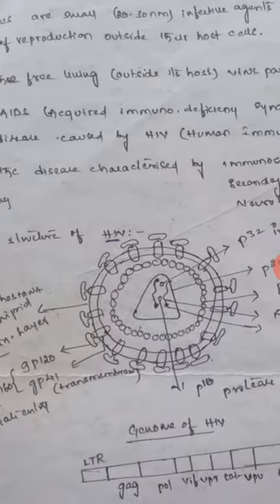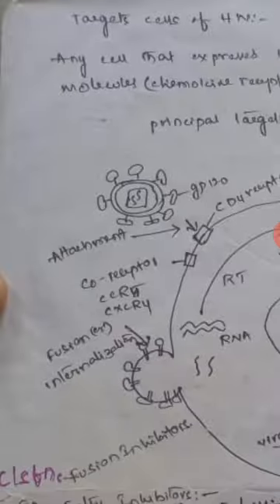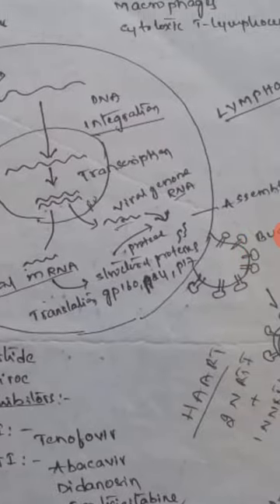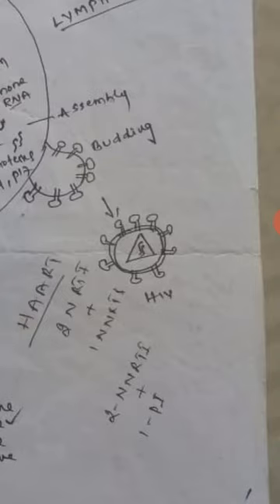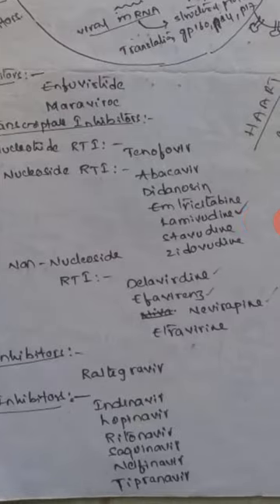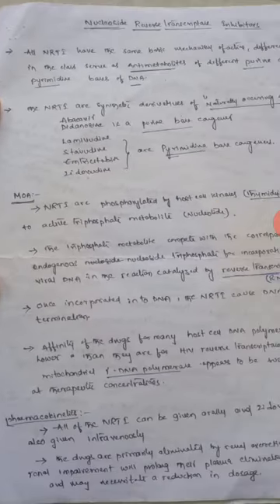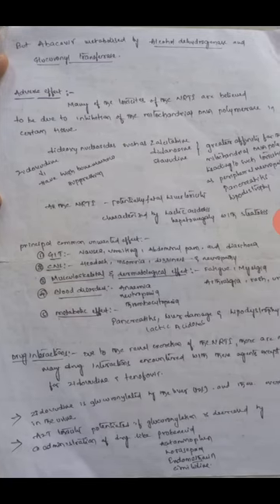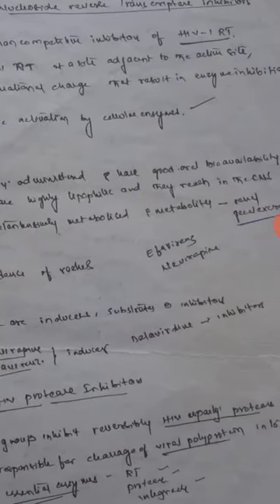Anti viral drugs